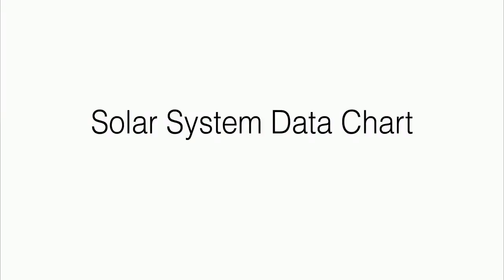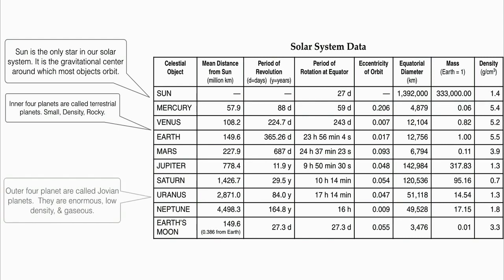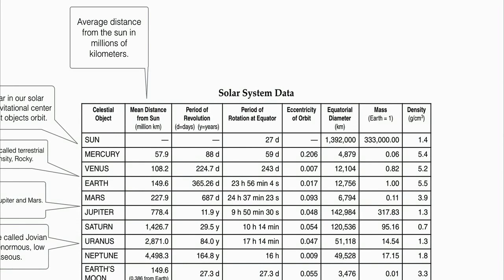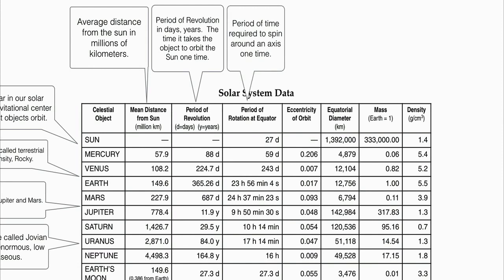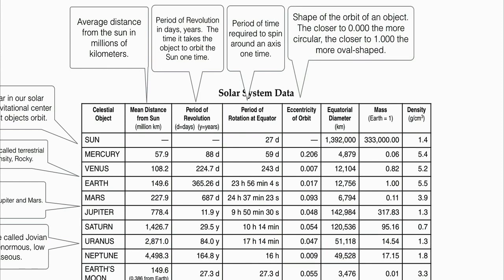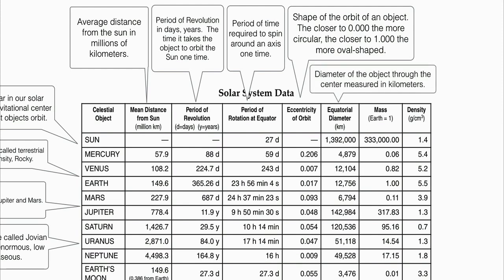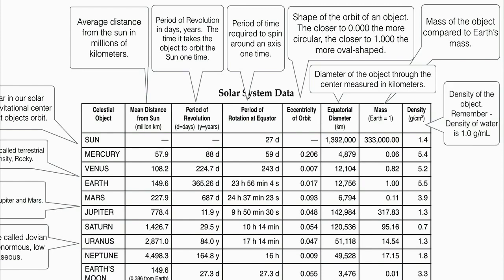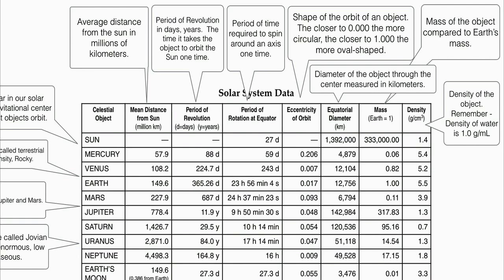Earth Science - ESRT - Solar System Data Chart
This video is about the Solar System Data Chart in the Earth Science Reference Table.